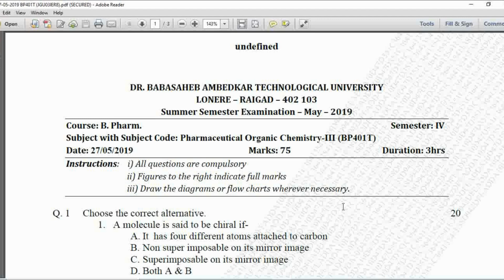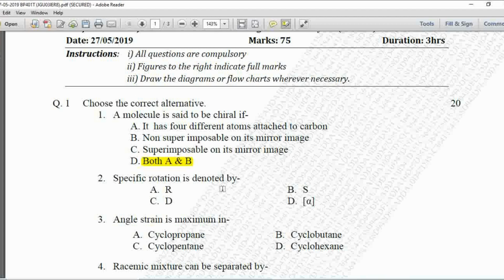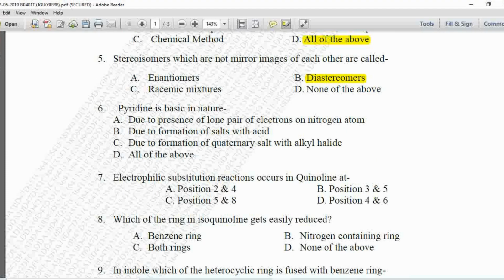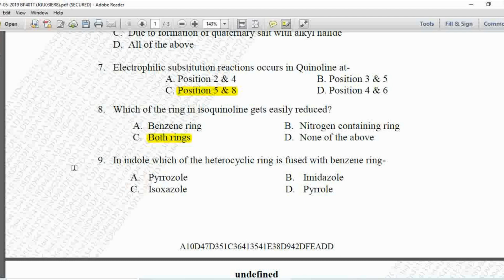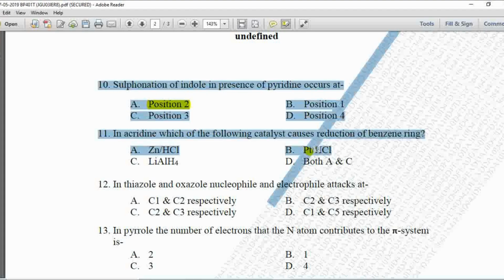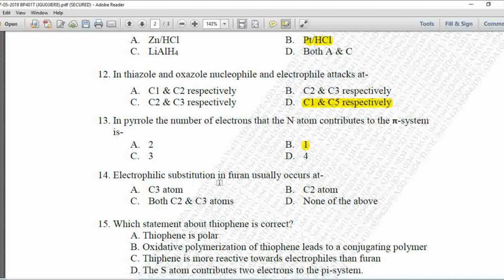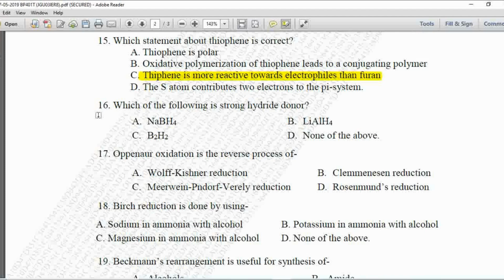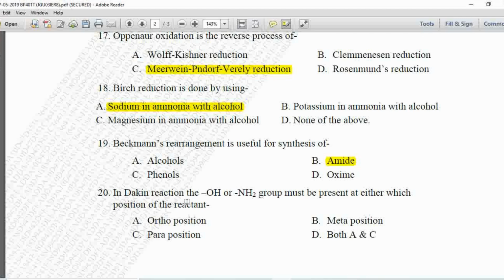DBATU: B.Pharm (Sem-IV) Solved MCQ's of POC - III (BP401T) from Summer Exam 2019.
Dear Students,
In this video, I have explained MCQ's and their answers for the subject  Pharmaceutical Organic Chemistry III (BP401T) are explained.
This is the DBATU question paper of Summer exam 2019.

See The playlist for sem-IV